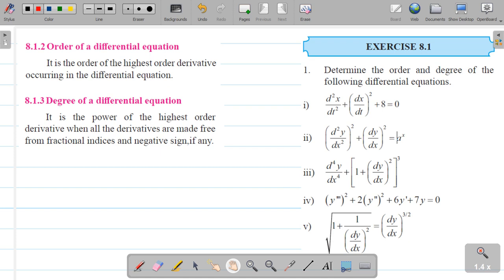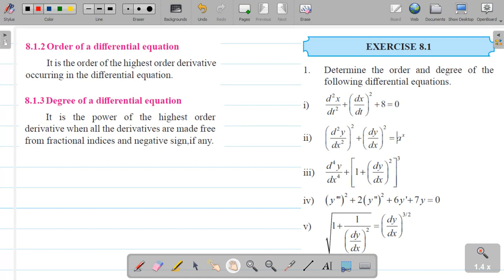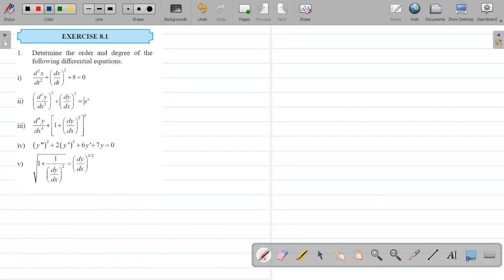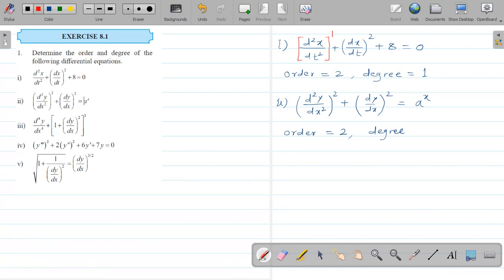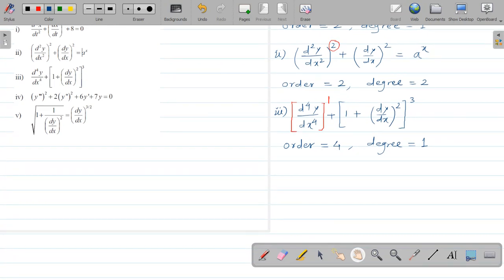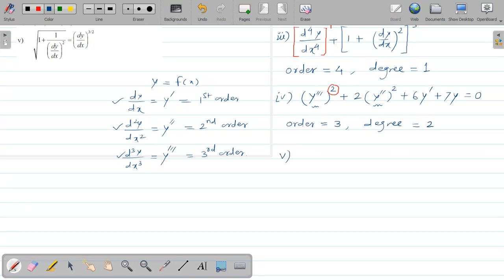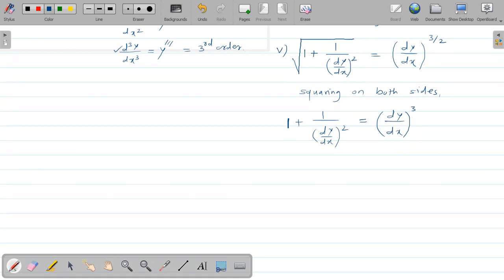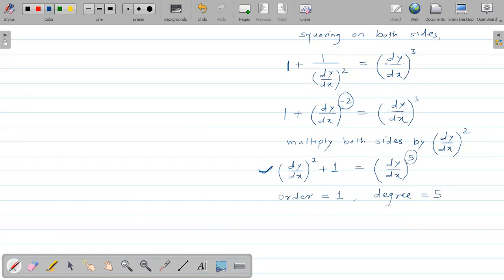Differential equation lecture 2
12th Commerce, Mathematics, Paper: I, Topic: Differential equation, Concept: Order and degree of D. E. Exercise 8.1 Q. No. 1.